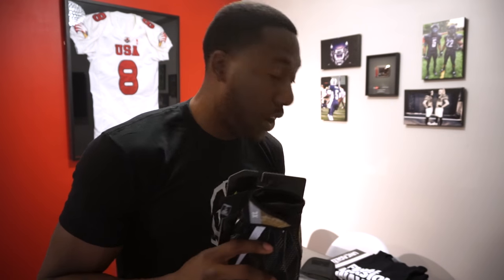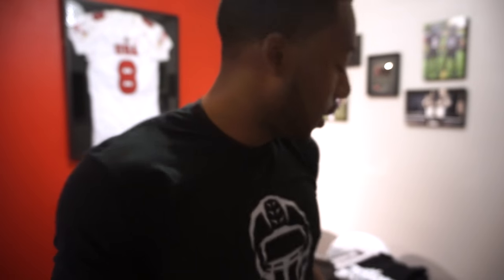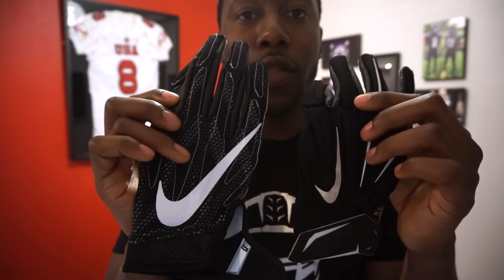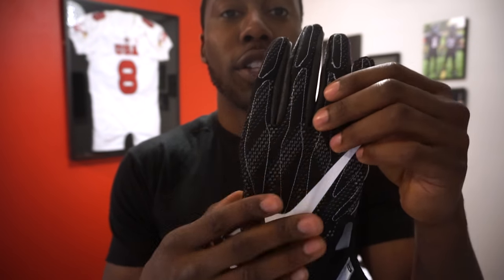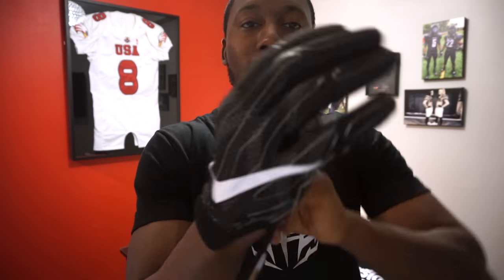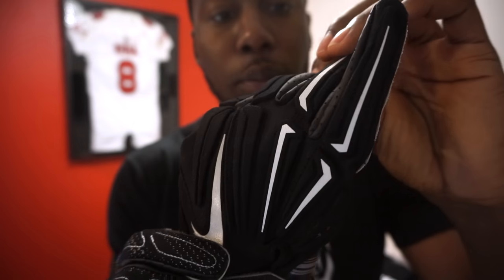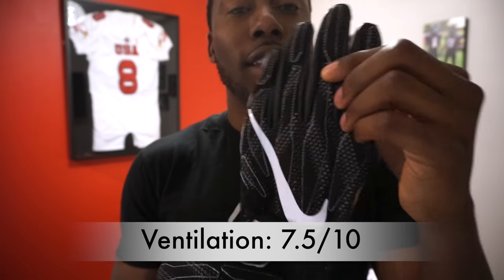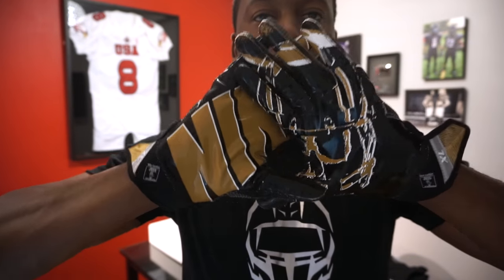Nike SuperBad 4 Football Glove Review - Ep. 300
Review of Nike SuperBad 4 Football Gloves

IKF Ratings:
Grip: 8/10
Fit: 9/10
Ball Feel: 7.5/10
Ventilation: 7.5/10
Durability: 9/10